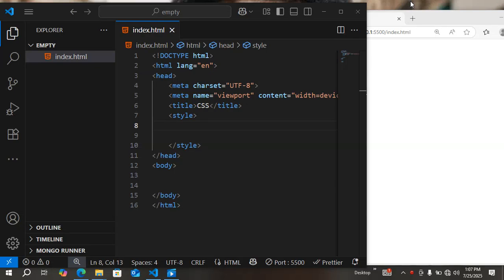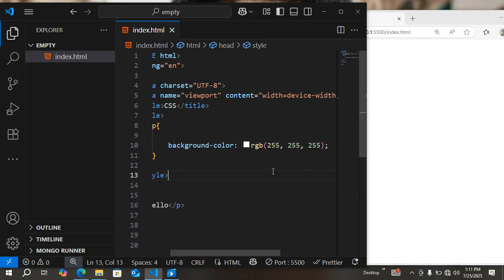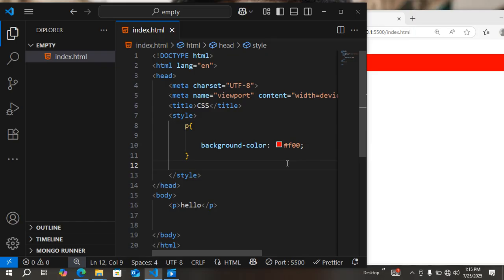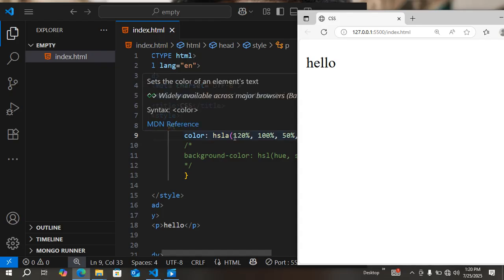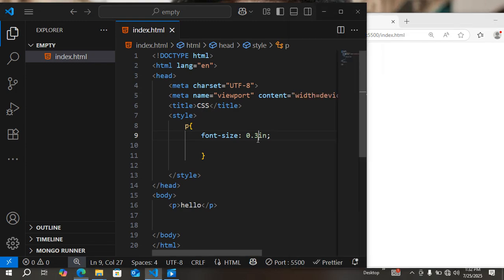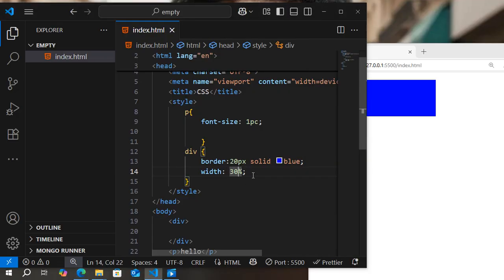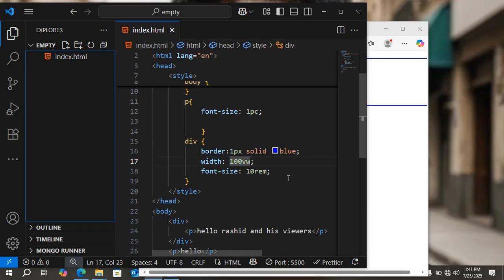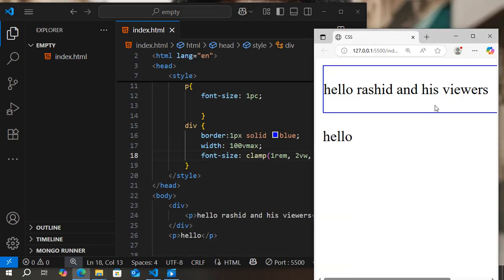colors and units in css explained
CSS Colors and Units Explained – Styling with Precision and Personality

Welcome to this beginner-friendly CSS tutorial where we dive into the essential building blocks of visual design: colors and units. If you're just starting out with web development or looking to improve your design skills, understanding how colors and units work in CSS is key to creating stylish, responsive, and consistent websites.

In this video, we break down how to set colors for different elements and how to control size, spacing, and layout using different CSS units. With practical examples, tips, and best practices, you’ll be styling your pages with confidence in no time.

Working with Colors in CSS

Color is one of the first things people notice on a website. CSS offers multiple ways to define and apply color, whether you're designing buttons, backgrounds, borders, or text.

In this video, we explore all the major ways to declare colors, including:

Color names – Like red, blue, green, or black

Hex codes – A six-digit format starting with a hash symbol, like hash f f zero zero zero zero

RGB and RGBA – Red, green, blue values with optional alpha transparency

HSL and HSLA – Hue, saturation, lightness with optional alpha for more intuitive color control

We show you how to apply color to:

Text

Backgrounds

Borders

Shadows and highlights

Plus, we explain how to pick accessible and visually appealing color combinations using online tools and contrast checkers.

Understanding Units in CSS

CSS units help you define size, spacing, and position. You use them with properties like width, height, margin, padding, font size, and more. But choosing the right unit can make a big difference in how your design looks and behaves.

In this video, we break down the most commonly used units:

Pixels (px) – Fixed and absolute, great for precise control

Ems and Rems – Relative units based on font size, ideal for flexible and accessible designs

Percent (%) – Based on the parent element, perfect for responsive layouts

Viewport units (vw and vh) – Based on the width and height of the browser window

Auto – For letting the browser determine size based on content

We compare each unit, show where they’re best used, and explain how combining different units can create beautiful, scalable layouts.

Mastering colors and units will help you:

Create professional-looking designs

Make your site look good on all devices

Write cleaner, more flexible code

Build visually balanced pages with consistent spacing

Understand how browsers interpret style rules

If you’re ready to take control of your site’s visual style, this video is for you.

Sample code used in the tutorial

A cheat sheet for CSS color values and units

Design tools to help you choose color palettes and test responsiveness

Drop your questions in the comments, and let us know what CSS topic you want us to cover next.

Happy coding and happy styling!